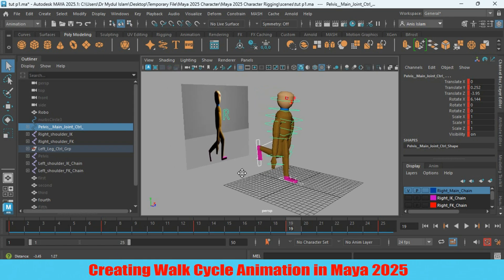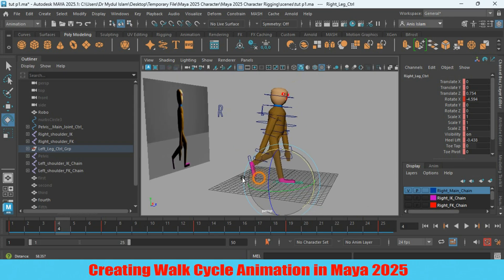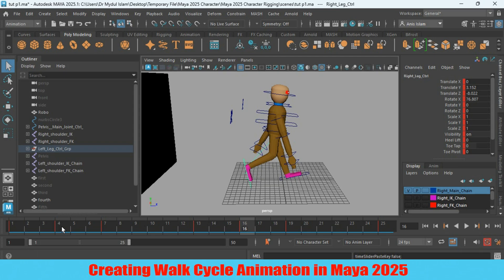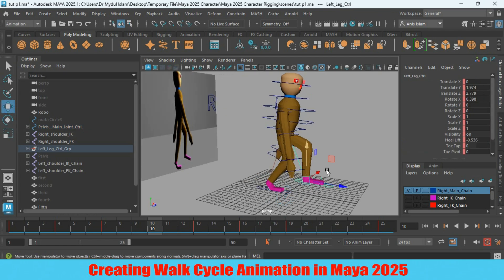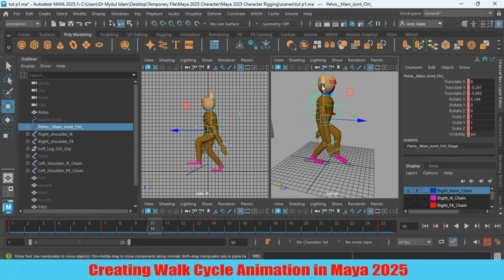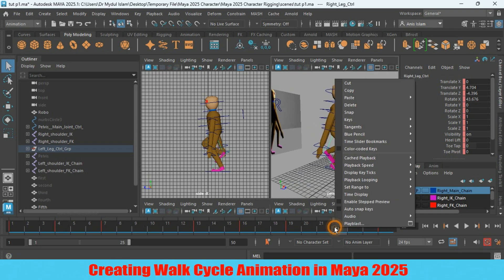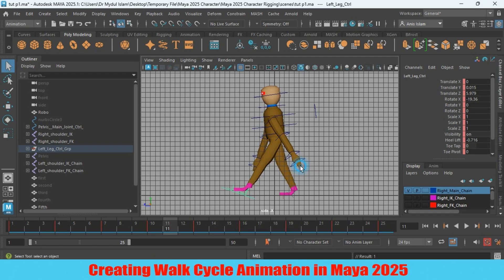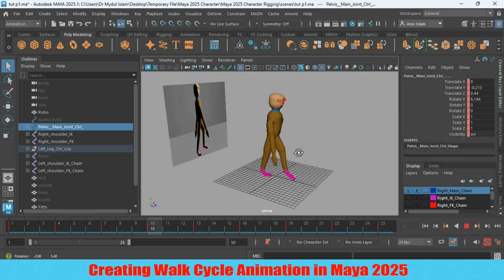Creating a Walk Cycle Animation in Maya 2025 Tutorial Part - 02 (Finale)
Maya 2025 Walk Cycle Tutorial - Complete _ Character Animation